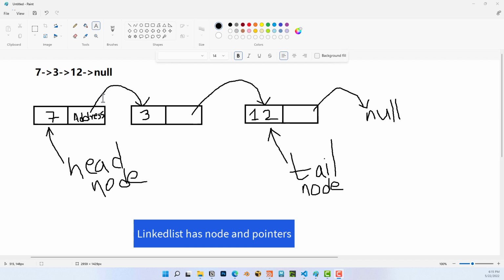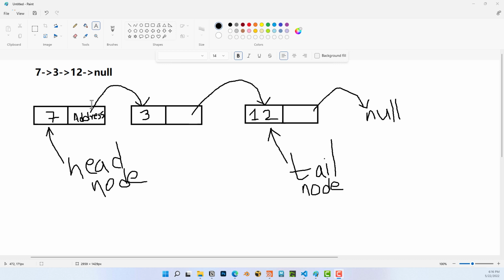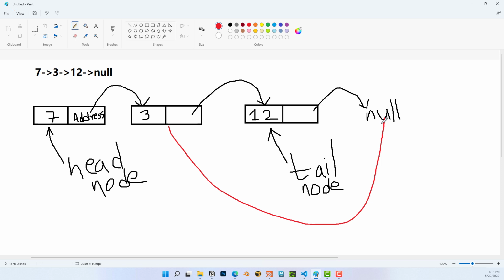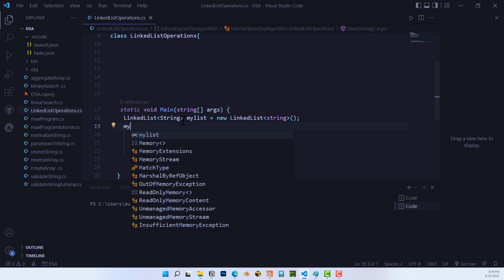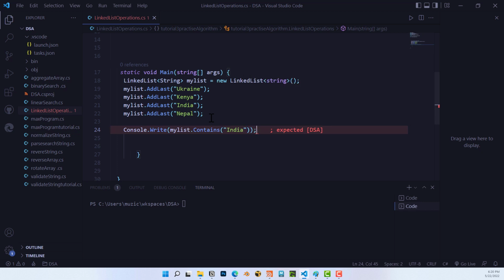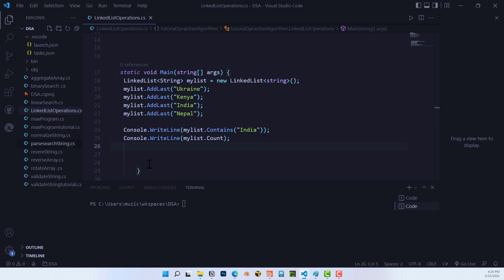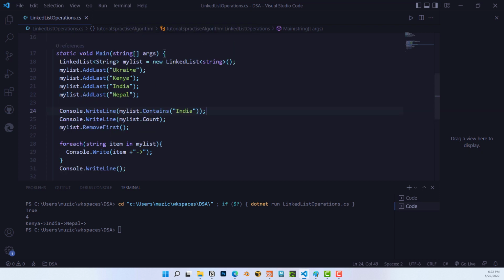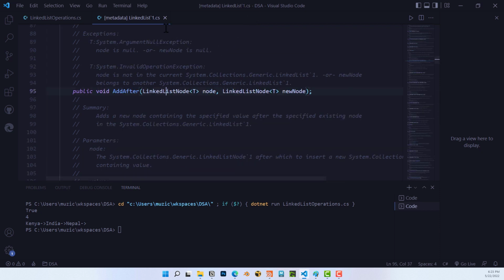C#DSA LinkedList Introductions (Episode 10)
In this tutorial, we will look at what a linked list is and also learn some basic operations on LinkedList.